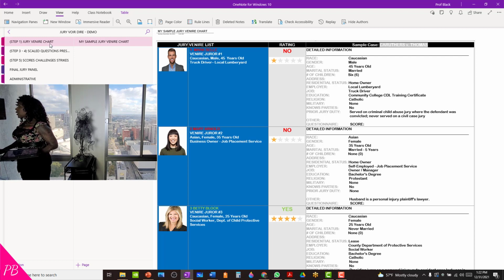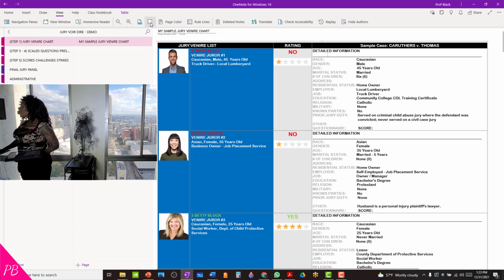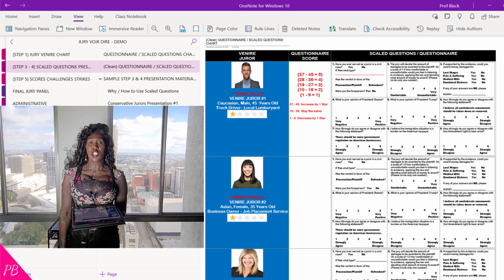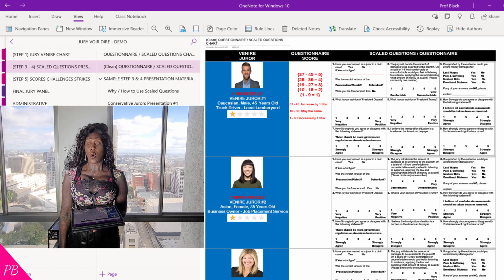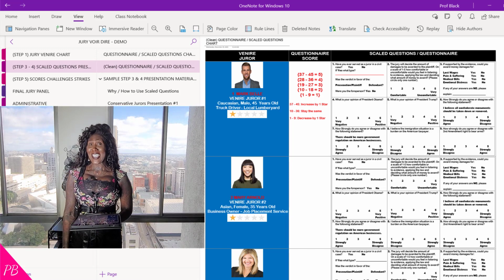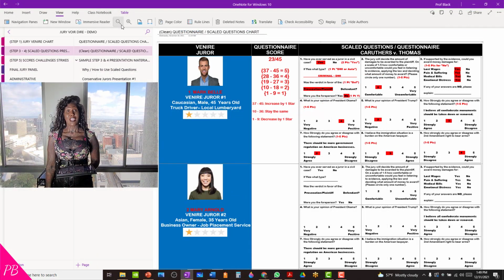Professor Blackmore's OneNote Jury Voir Dire Notebook and Jury Voir Dire Scaled Questions Techniques